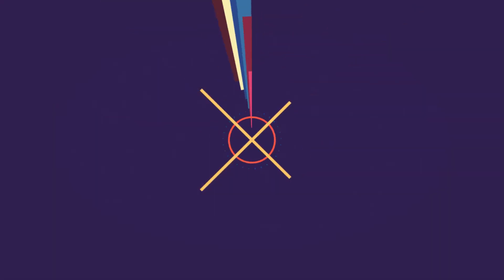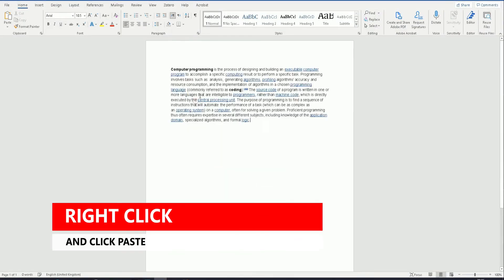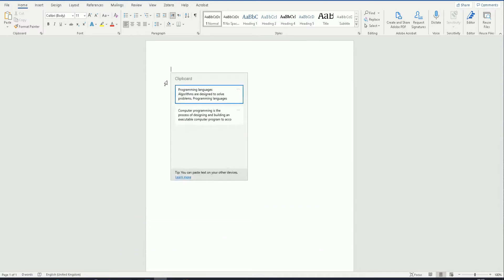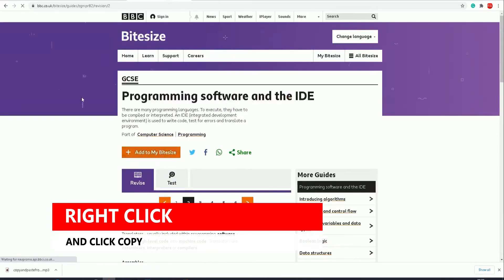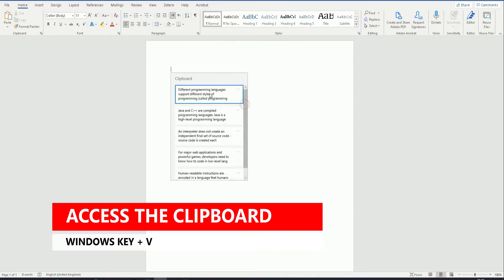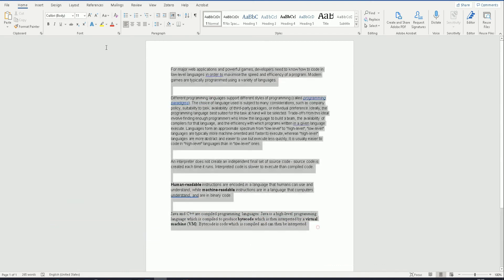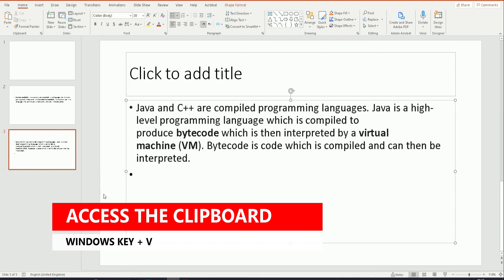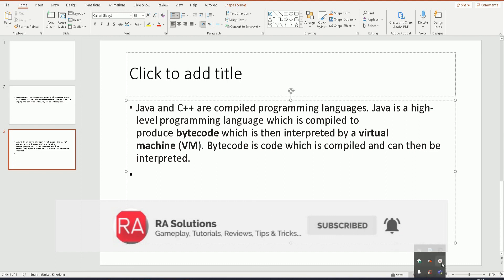Copy And Paste Using The Clipboard In Windows 10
In this video, you will be shown how to copy and paste information from specific websites using the clipboard in Windows 10. Such a powerful tool to be used, you can copy all the text first from various websites, then paste it into either Microsoft Word or PowerPoint in the order you want to paste the information.

Timeline
Method 1 - Copy and paste using the right-click method 00:00:35
Method 2 - Copy and paste using the keyboard shortcut 00:01:00
Method 3 - Copy and paste using the clipboard 00:01:24